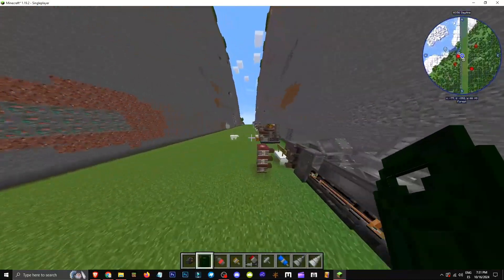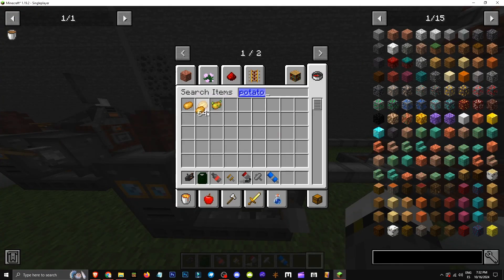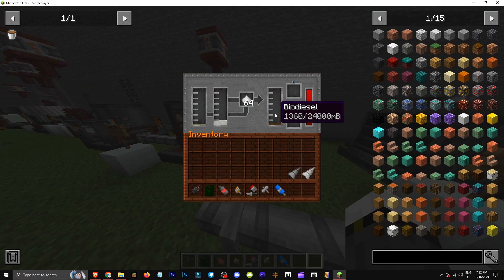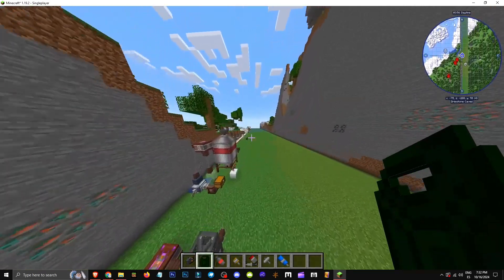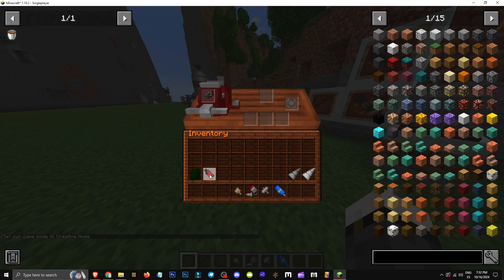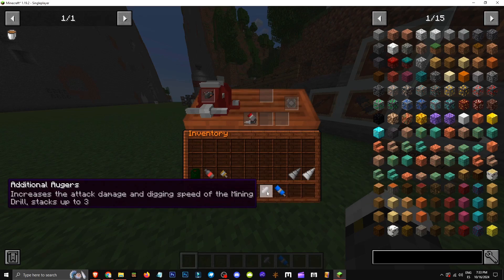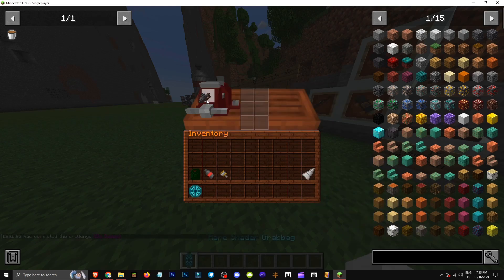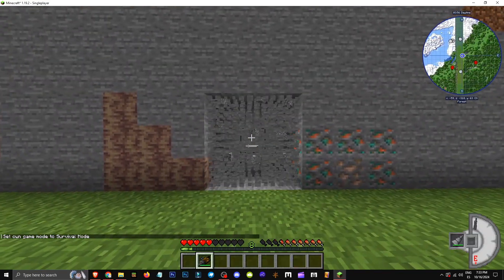🟨 HOW to FILL the JERRYCAN in the IMMERSIVE ENGINEERING MOD in MINECRAFT